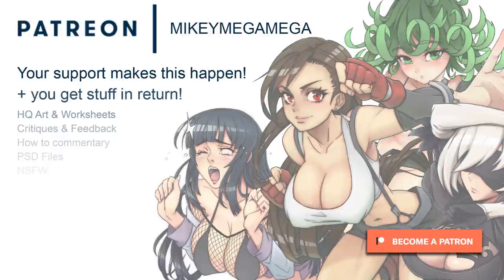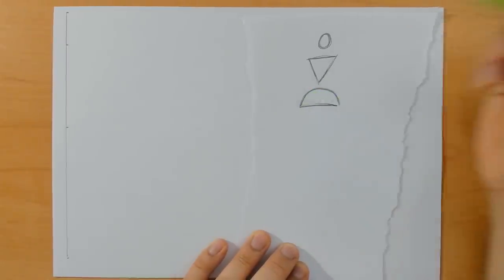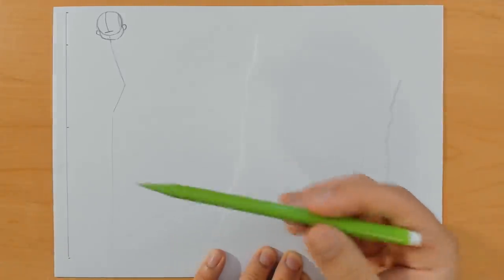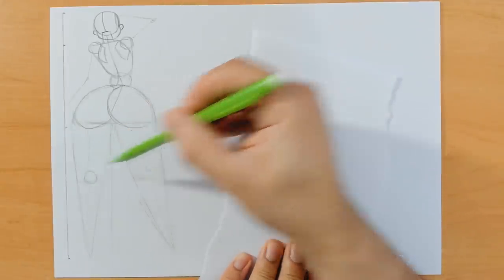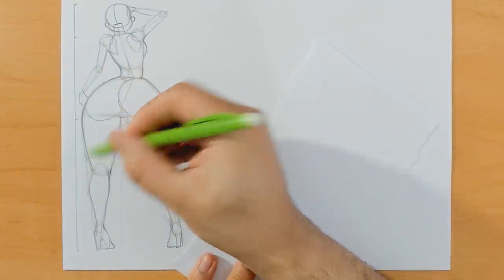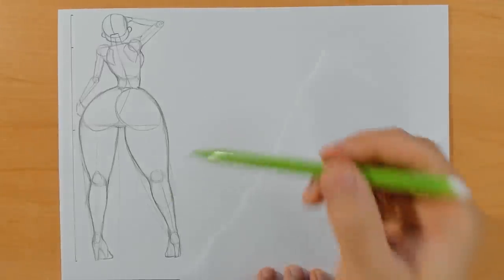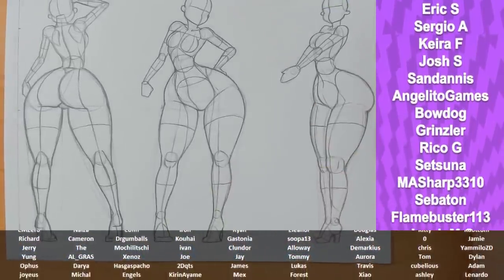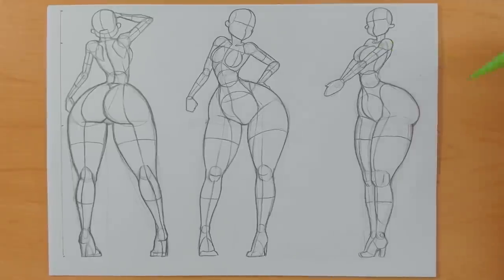PIXAR DUMPTRUCK MOM POSES FROM BASIC SHAPES (How To Draw)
How to draw Pixar dump truck mom poses. The Pixar dumptruck mom behind figure for is a curvaceous look that can be built using basic shapes in this how to draw tutorial for cartoon Anime and Manga. This How To Draw video for absolute behinds will help with different body types in your art! pixar dumptruck pixardumptruck cara menggambar - Paano Gumuhit - como desenhar - como dibujar.